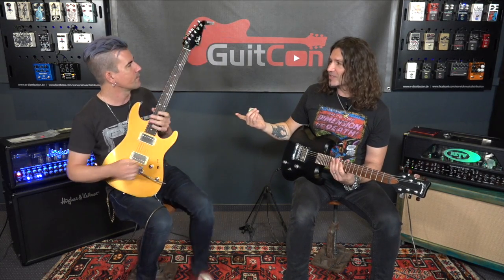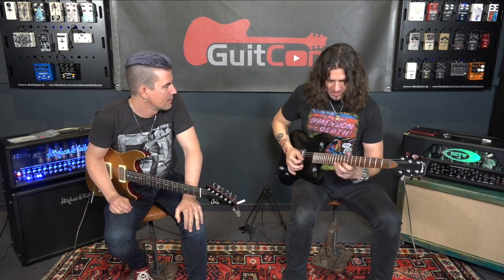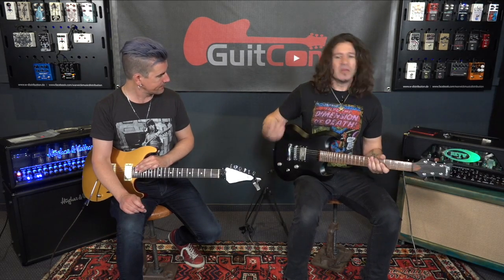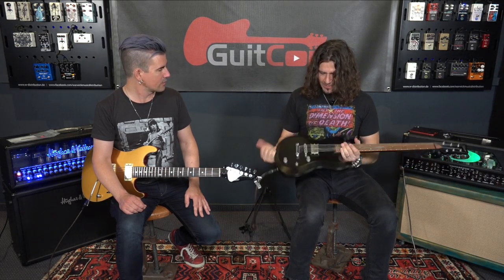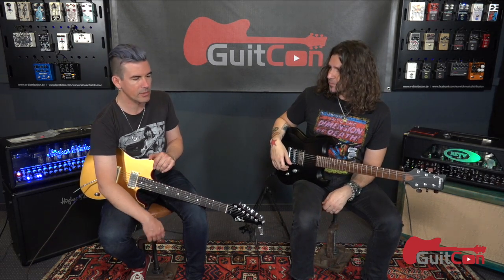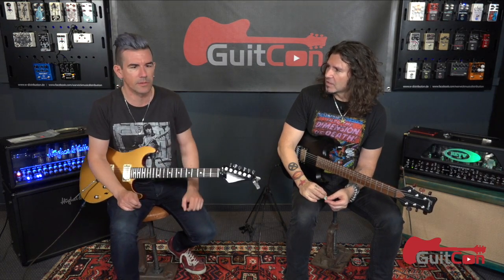PHIL X AND PETE THORN GUITCON 2017 Pete and Phil Teach You How To Kill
Pete and Phil have known each other for ages but this is the first time they've sat down to swap stories, trade and teach licks and ideas, and talk guitar in general. There's a bit of clipping on the guitar sounds on the video- this went down fast and unscripted, so forgive us! We hope you enjoy the video!